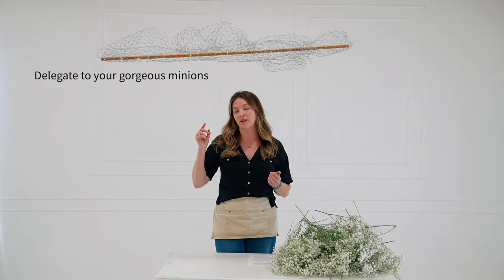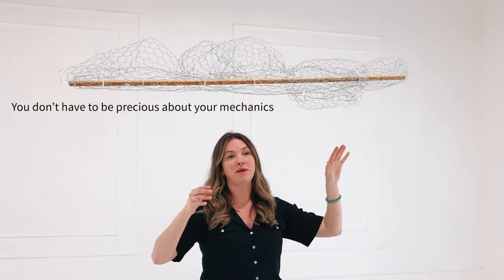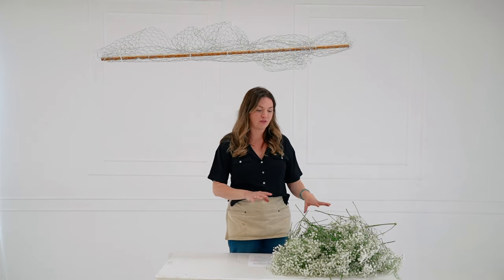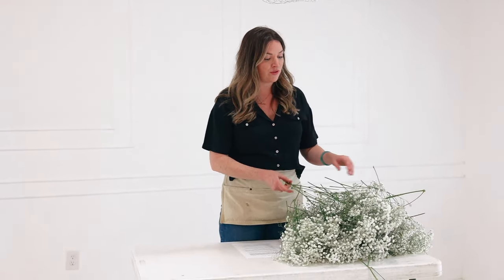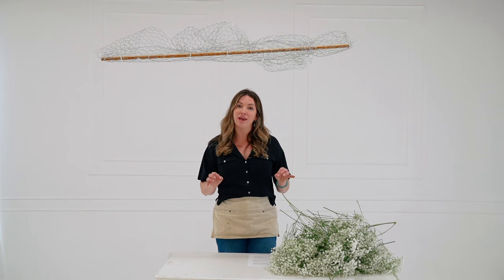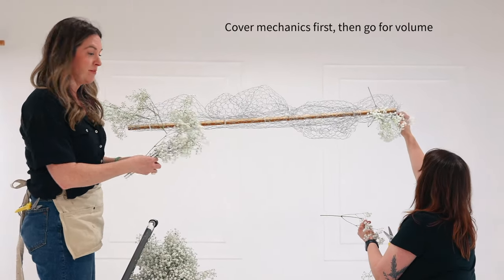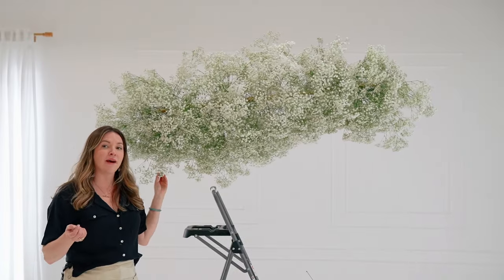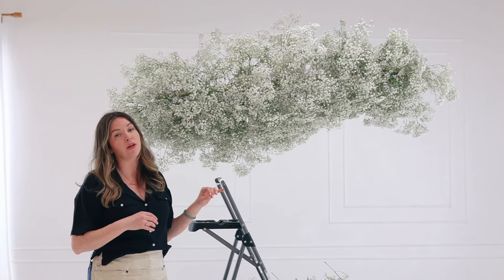How to Make a Baby's Breath Cloud for Your DIY Wedding by Flower Moxie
We are SO excited to show you this EASY tutorial that has a big impact! Today we are showing you how to create a beautiful hanging baby's breath cloud installation for your wedding. Whether you're a new florist or a bride looking to take on their own floral arrangements, this tutorial is perfect for you.

Creating a hanging baby's breath cloud is a stunning and unique way to incorporate this gorgeous trend into your wedding decor. Our step-by-step guide will walk you through each part of the process, from selecting the quantities to building and installing your baby's breath cloud. Grab your supplies and let's start creating! With our help, you'll be able to craft a hanging baby's breath cloud that will leave a lasting impression on all of your guests.

IN THIS VIDEO:
➡️ Heavy-gauge chicken wire
➡️ Fishing line
➡️ Zip ties
➡️ 1x2" piece of wood (we used a piece around 36-48" long)
➡️ Ladder

RECIPE:
🌸 15-20 bunches of baby's breath

98TPPKXI7O7VTWSS